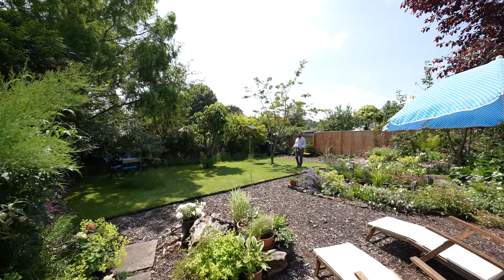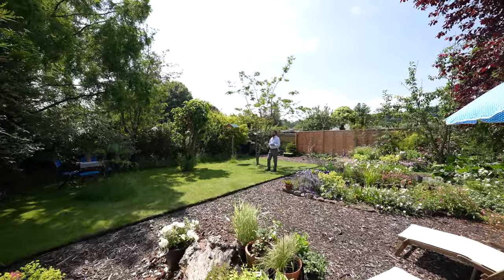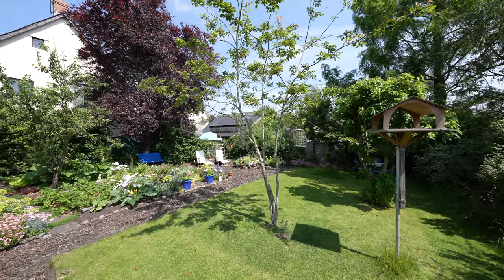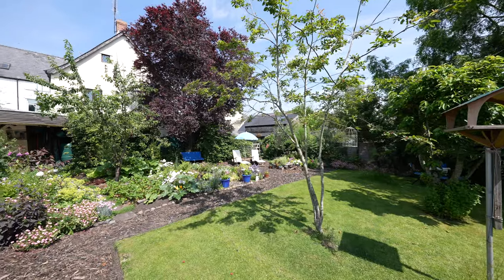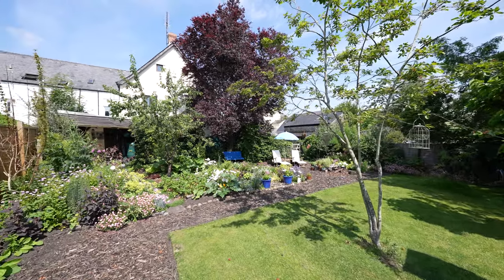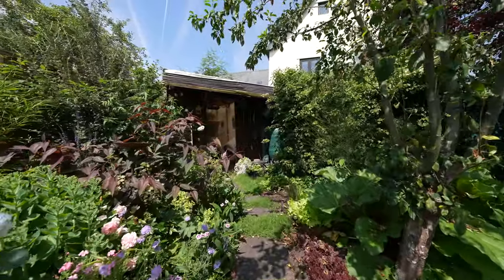15 Old Market Street | Archer & Co